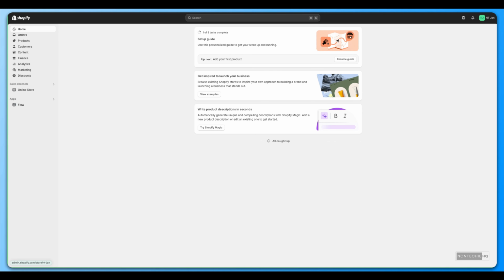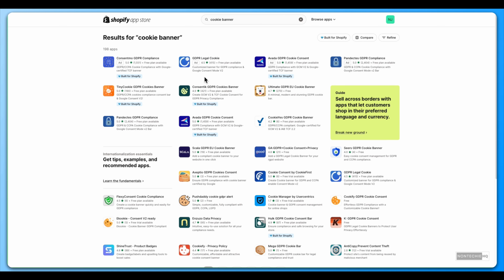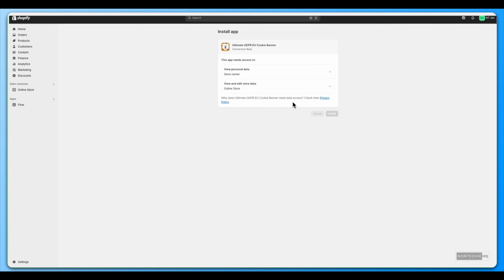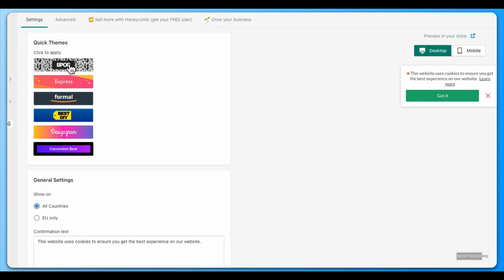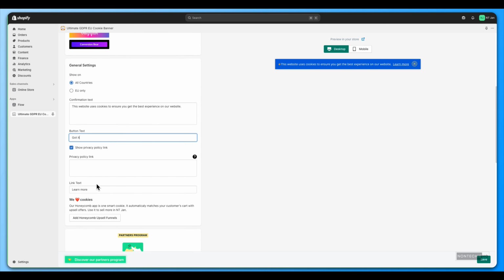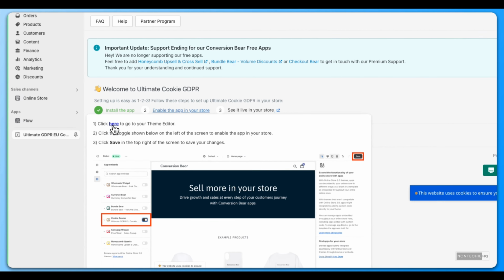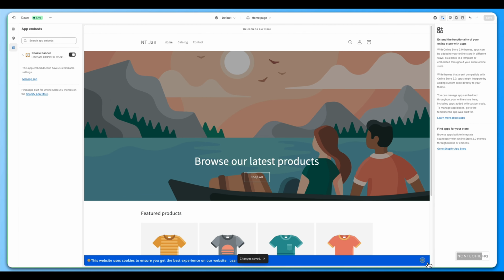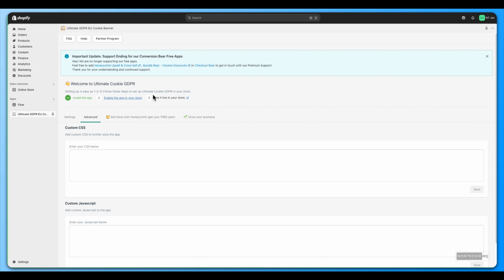How to add a Cookie Banner to Shopify website | Shopify Tutorial 2025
Looking to set up a cookie banner on Shopify without any tech skills? This easy tutorial walks you through the entire process step-by-step using the free "Ultimate GDPR EU Cookie Banner" app from the Shopify App Store.

Perfect for non-techies, this guide makes it simple to create a professional, user-friendly cookie banner for your Shopify store.
NON-TECHIE RESOURCES

// CHAPTERS:
00:00 - Intro
00:08 - Install GDPR Cookie Banner
01:07 - Customize Cookie Banner Design
01:59 - Enable Cookie Banner Functionality
02:57 - Advanced Cookie Banner Customization
03:00 - Outro